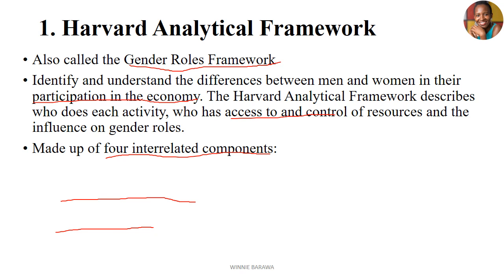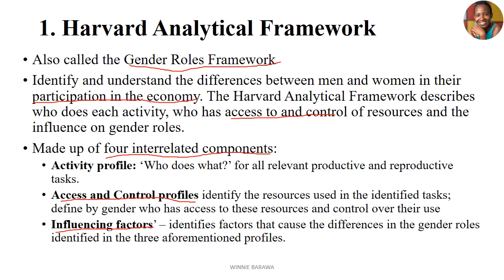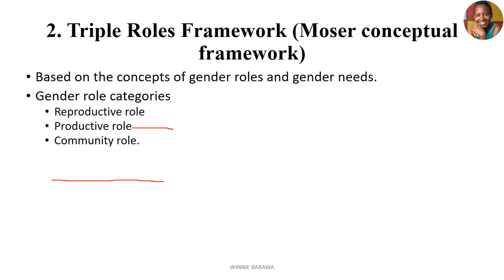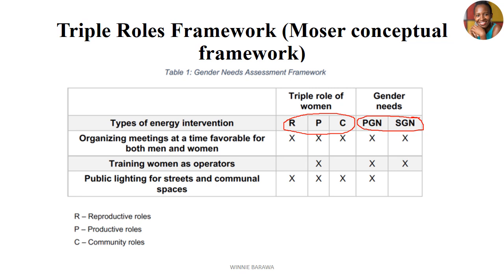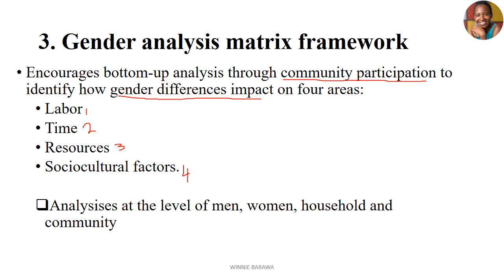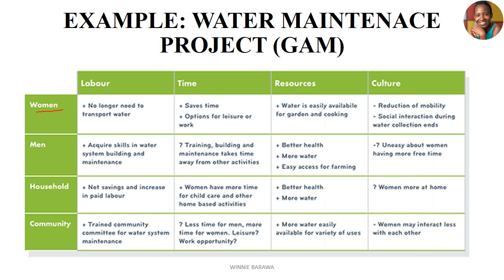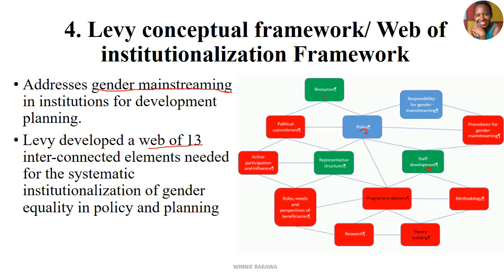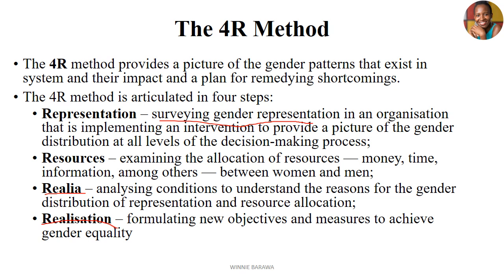GENDER ANALYSIS FRAMEWORKS| HAVARD ANALYTICAL FRAMEWORK| 4R METHODS| 13 WEB OF INSTITUTIONALISATION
There are so many gender analysis frameworks that look into different aspects of gender. They include
-Gender Roles Framework (Harvard)
-Triple Roles Framework (Carolyn Moser)
-Web of Institutionalization framework (Caren Levy)
-Gender Analysis Matrix (GAM)
-Equality and Empowerment Framework (Sara Longwe)
-Capabilities and Vulnerabilities Framework (CVA)
-People Oriented Planning Framework (POP)
-Social Relations Framework (SRF)